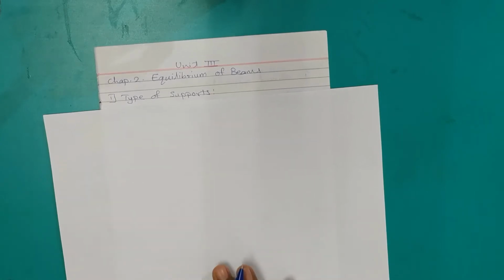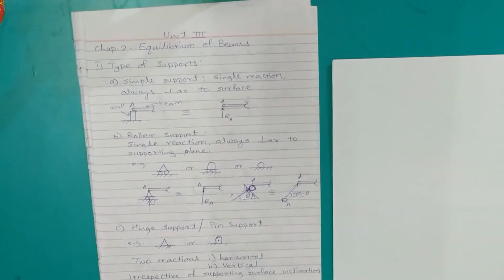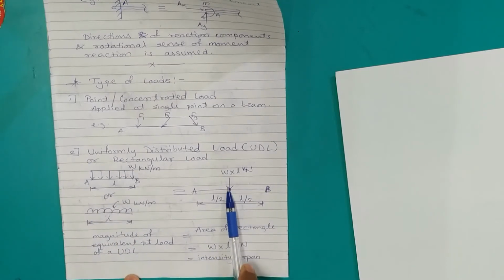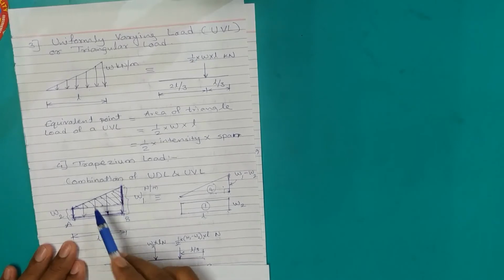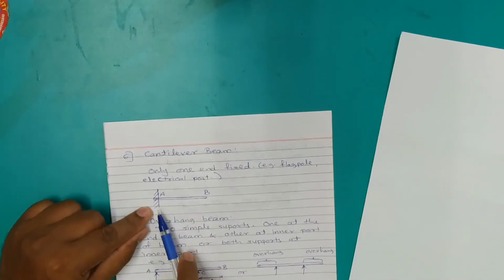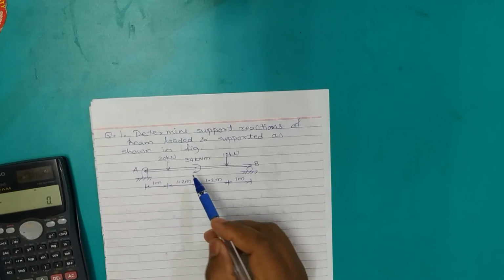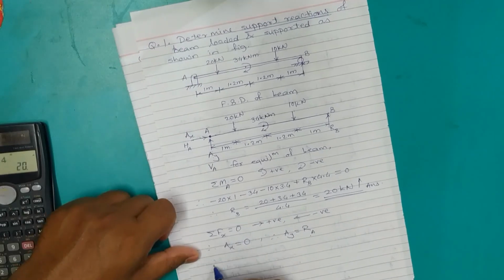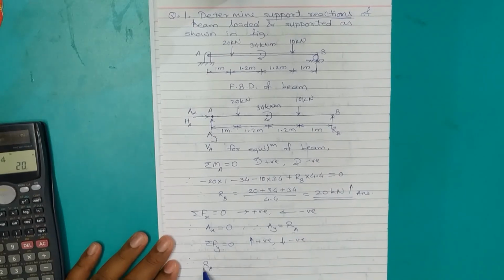Equilibrium of Beams: Lecture1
Engineering Mechanics
Unit 3, Chapter 2: Equilibrium of beams.
Basic theory of supports, loads types of beams and numericals discussed.